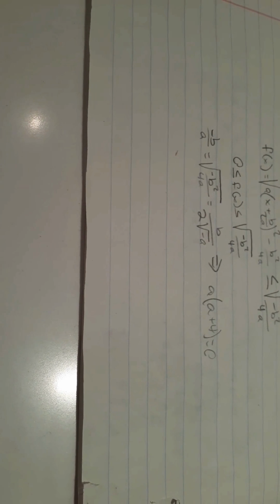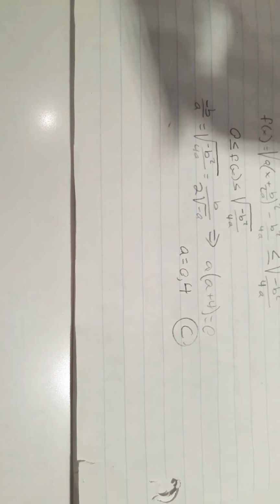2003 AMC 12A Problem Number Twenty Five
The problem and solution shown in this video can be found on the Art of Problem Solving Website.